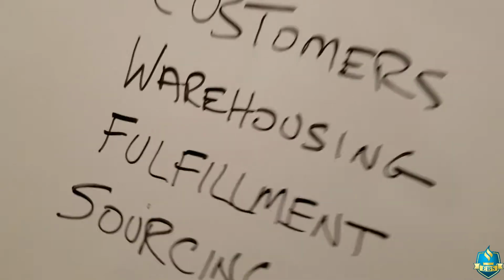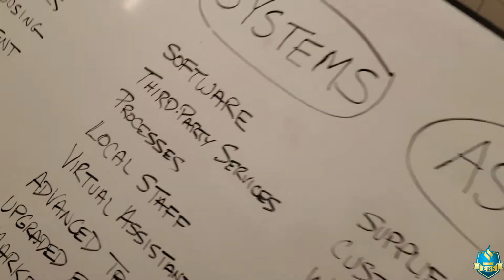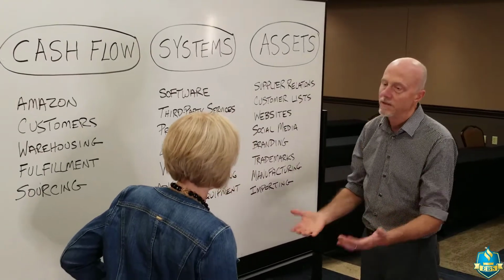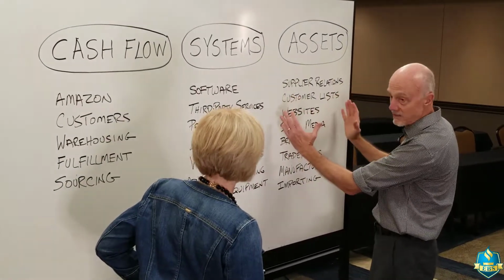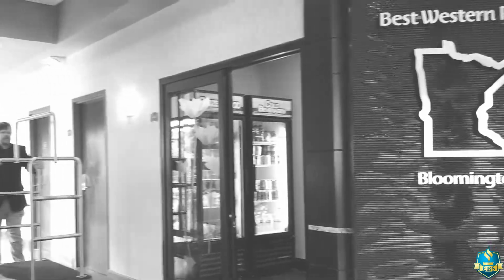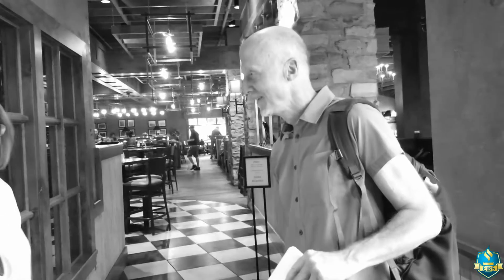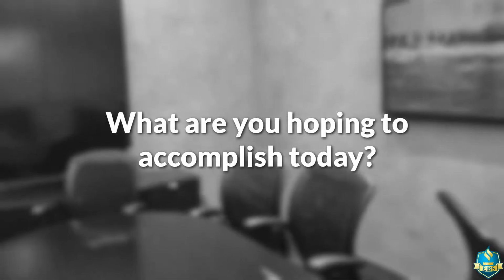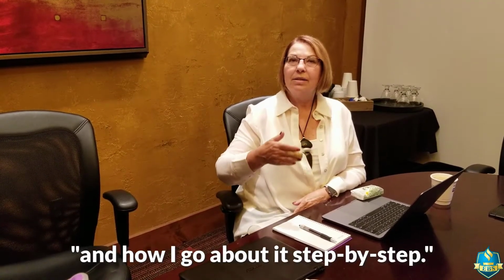ECOMMERCE MENTOR - DO YOU NEED ONE? SET YOUR BUSINESS UP IN ONE DAY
🧐 A BEHIND THE SCENES LOOK at our E-Commerce Masters Intensive (EMI). EMI is a one of a kind done-with-you program where clients sit side-by-side with our expert coaches to fully set up their print on demand business while learning all the systems behind building it, maintaining it, and scaling it - all in one day.

Meet up with David as he gives you a never before seen insider's view of the one day E-Commerce Masters Intensive.

Barb McGuire is a recent retiree who stumbled upon the E-Commerce Business School earlier this year. After learning of EMI, she knew right away it was exactly what she needed to jump start an e-commerce business - something which she and her sister can rely on (and enjoy doing) in their retirement years.

OUR MISSION STATEMENT:

We teach entrepreneurs how to create successful businesses leveraging e-commerce by providing in-depth education through our online course curricula, live events, mentorship and training community. This is a place where e-commerce sellers can hang their hat and call it home.

The information contained on this YouTube Channel are for educational and informational purposes only.​ If you find them helpful, please share them with others.